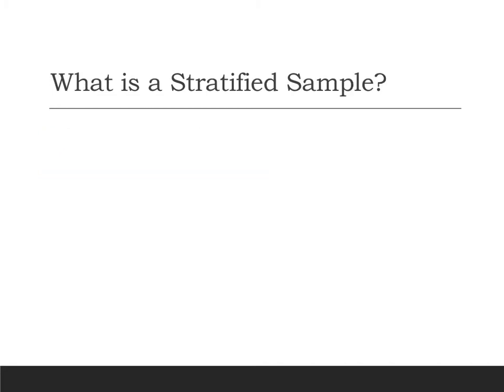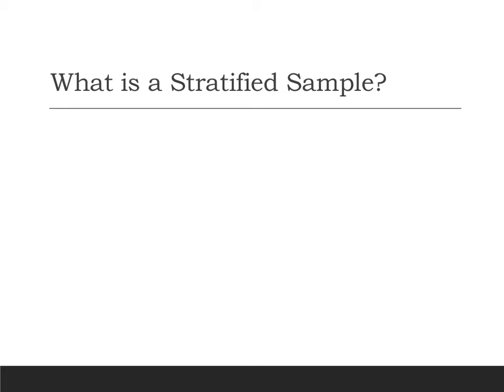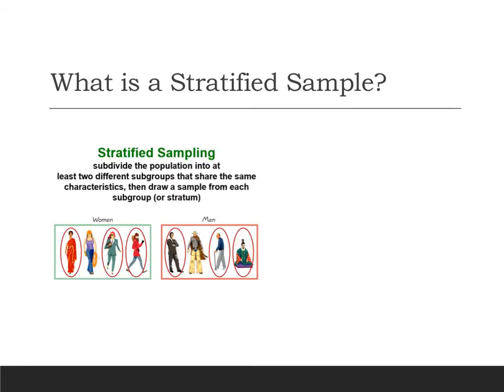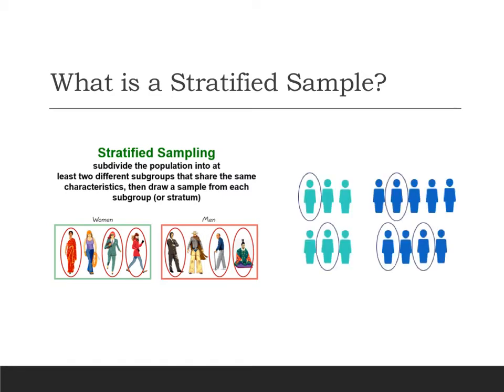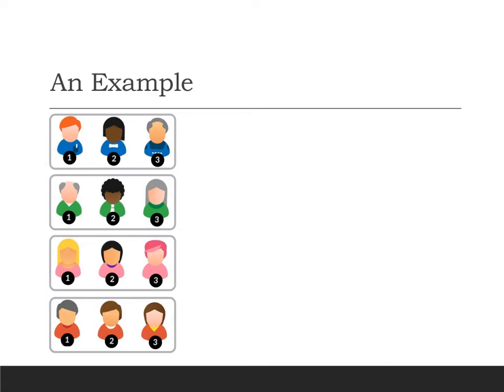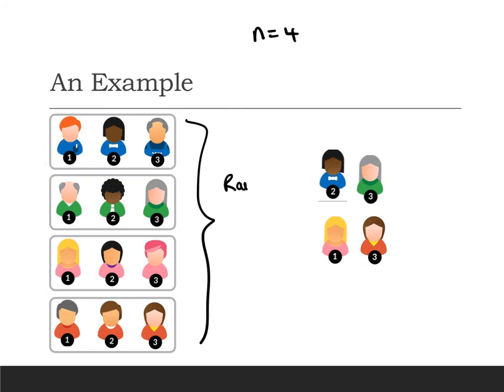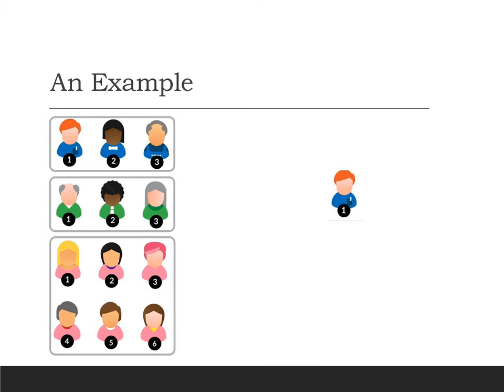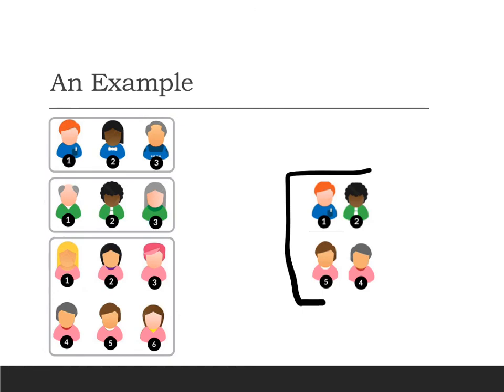Sampling Techniques (Part 3—Stratified Sampling)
A closer look at stratified sampling.